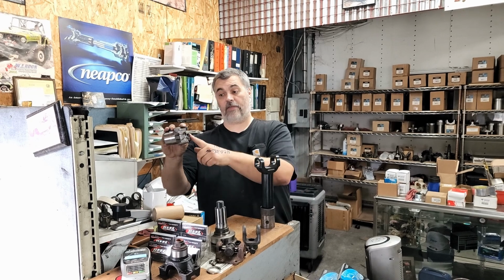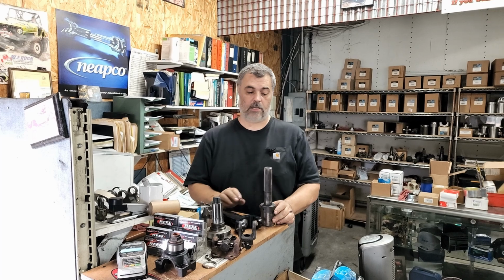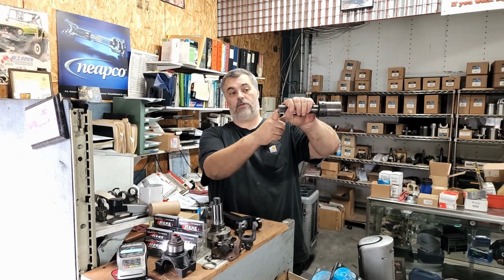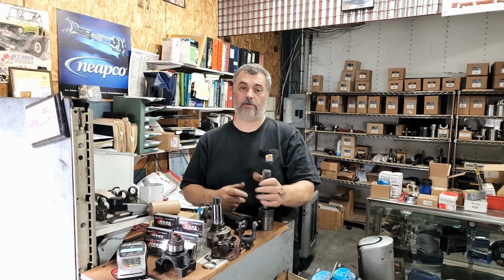How to Measure a Driveshaft for Length on a Car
If you need to replace or upgrade your car driveshaft you may be asked to get a measurement from your drive shaft shop. In this video we show you the easiest way to measure a car driveline for length.

This is particularly useful if you have a modern muscle car and need to upgrade your driveshaft to an aluminum or carbon fiber driveshaft. As a driveline specialist this is a regular part of our process for a driveshaft upgrade.